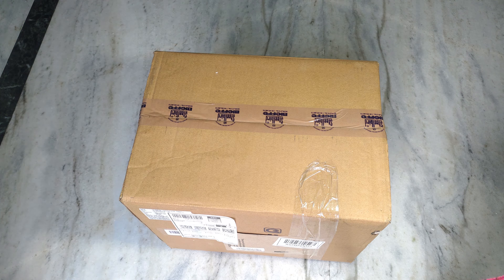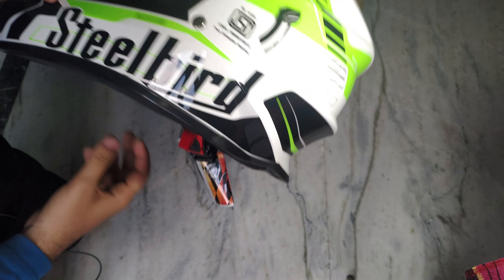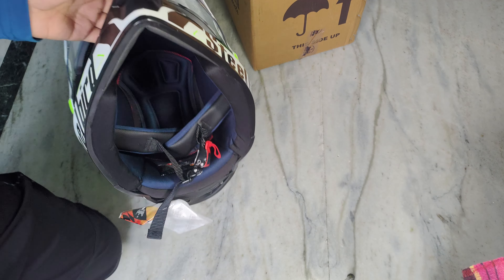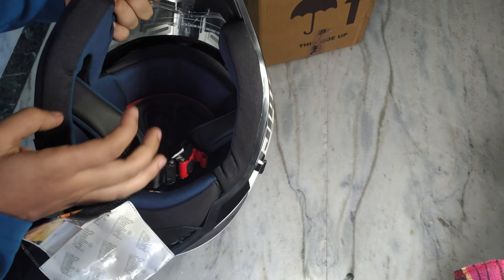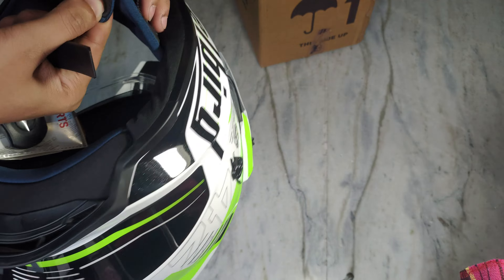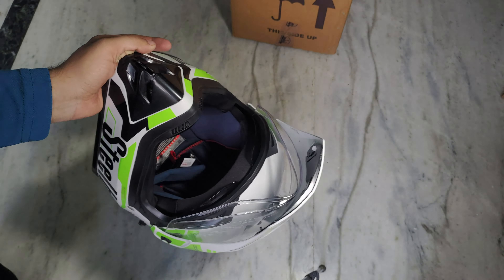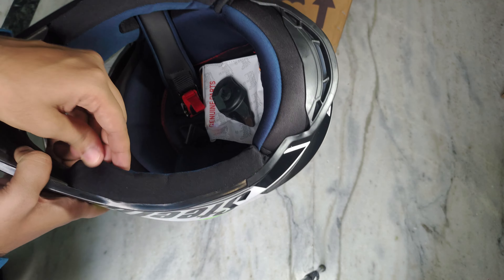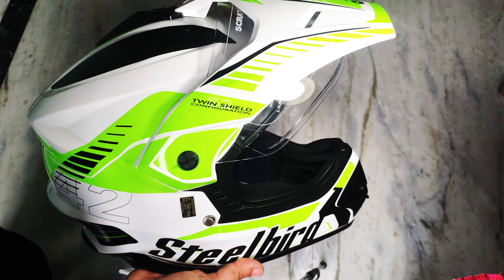Steelbird Motocross Helmet | Steelbird SBH-13 / SB-42 | Best Off Road Helmet Under 2500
HI guys . I am a youtuber . I am from Jaipur. Hopefully u like this video . I am doing my best for u. Show some support to this channel. I know my channel is not big as others youtubers channel but one thing i promise to u all that i will try my best in this field. Hello guys , mera naam Anurag h or m Jaipur se hu . M koshish kr raha hu ki m aapko is channel pe kaafi accha content de saku , baki aap sabhi se yahi gujarish h ki aap is channel ko apne hi ek family member ki tarah treat kare taaki hum sab saath m grow kr sake . KEEP SUPPORTING GUYS . THANKS

Best Buy Link for Steelbird Helmet

Go Pro Hero 10
Media Mod for Hero 10 & 9 -
Dual Battery charger for Hero 10 & 9
Telesin Cover for Go Pro Hero 10
Telesin Mini Expandable Tripod
Tempered glass for Go Pro Hero 10 & 9
Extra Battery for Go Pro Hero 10 & 9
Mic for Motovlogging
Mic Used For Vlogging
Accessories for Action camera full kit
Memory card 128gb
Chin Mount
Card Reader for transferring files

Alex Productions